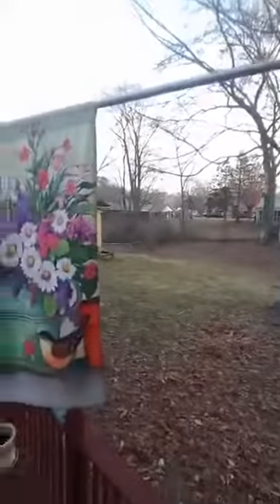742 Pritchard Dr Morristown CINDY JUSTICE ELITE REALTY GROUP MORRISTOWN TN HOMES FOR SALE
Beautiful Home in park like setting this is a definite must see. 3 bedrooms 1.5 baths living-room, dining room, family room, eat in kitchen, mud room,

attached 1 car carport and detached 1 car garage workshop. huge fenced in back yard Newer Roof replaced about 2 years ago and Newer Heat pump

Make your appointment to see before its gone
Call Cindy Justice